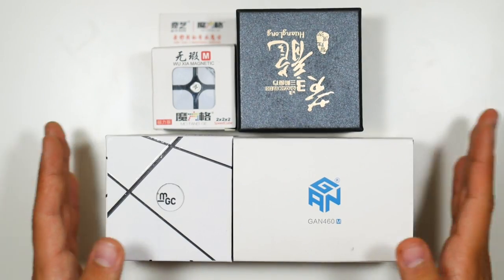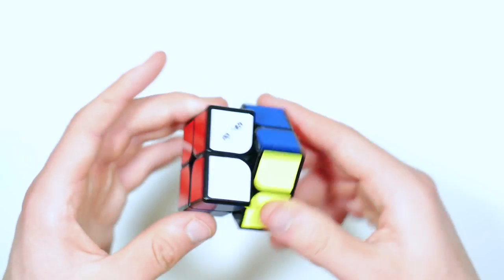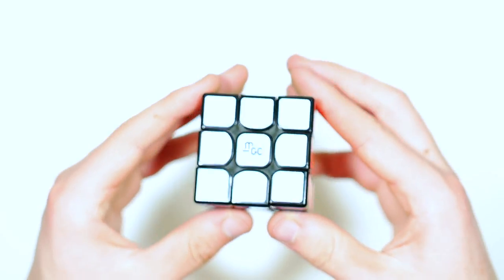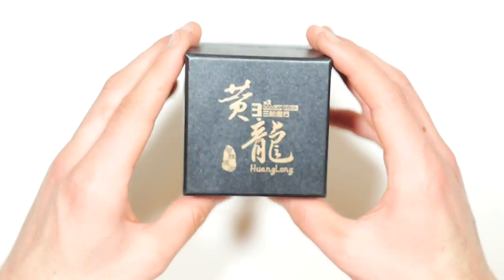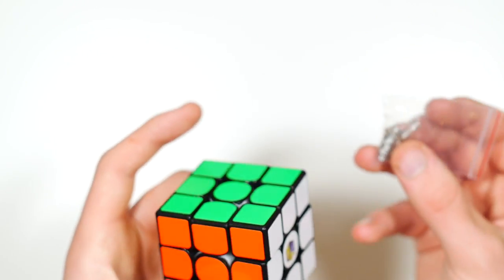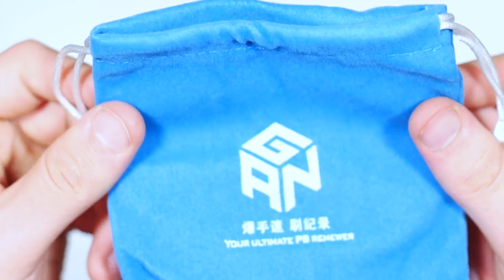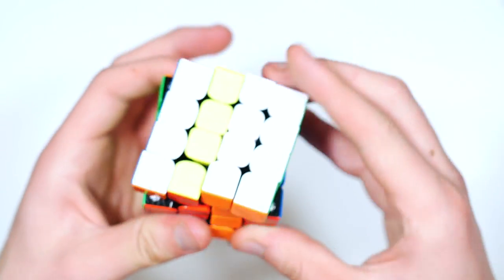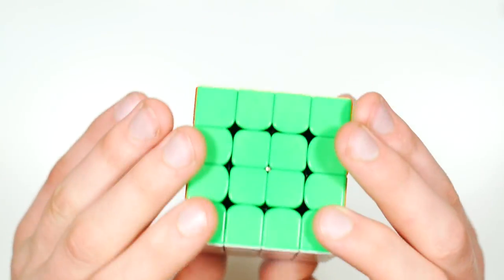GAN 460 + More Unboxing ft. ALEX KEATS CANcube CEO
Title: Chilling
Artist: Oshóva
Genre: Dance & Electronic
Mood: Calm